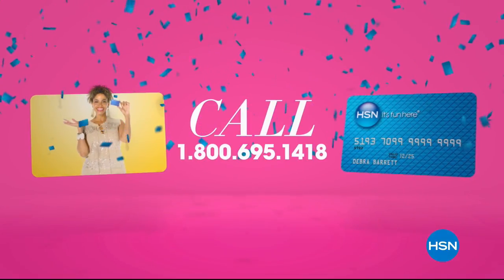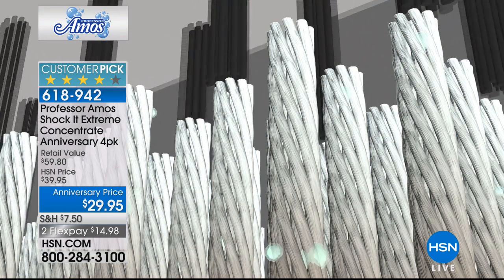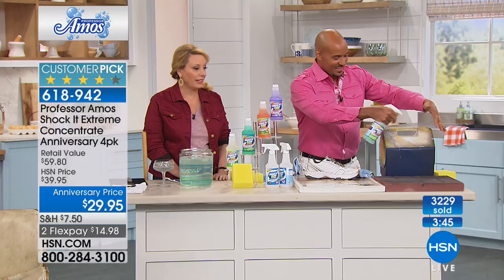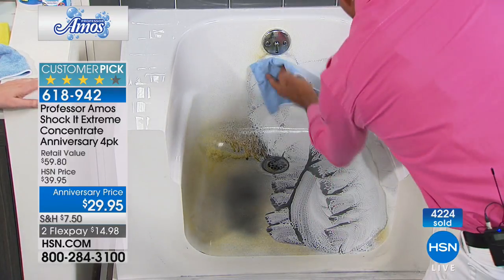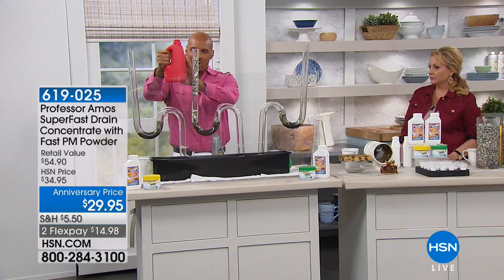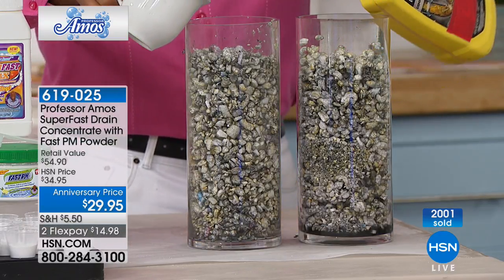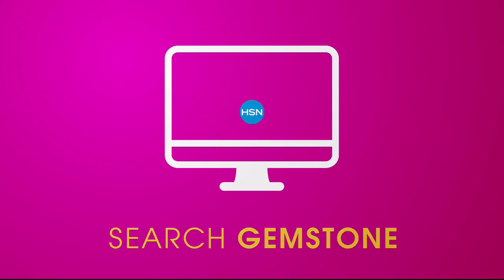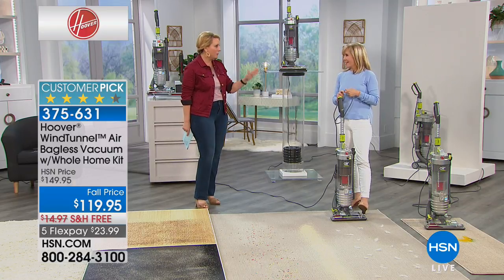HSN | Home Solutions featuring Professor Amos Anniversary 08.25.2018 - 07 PM